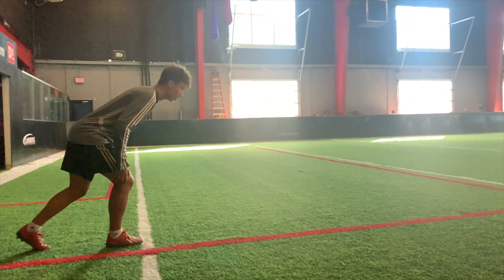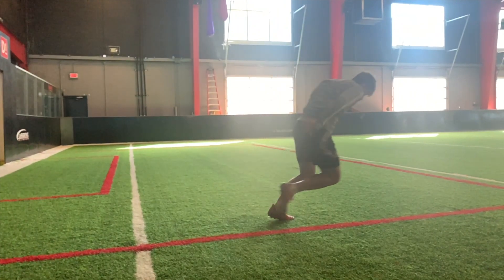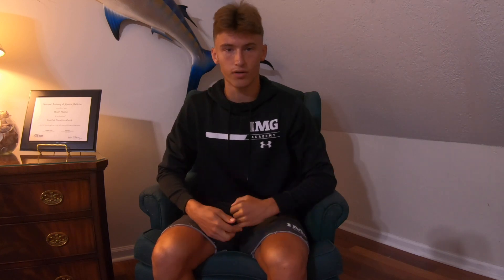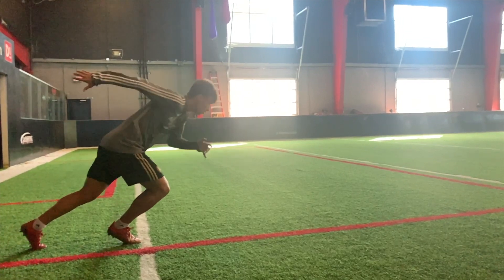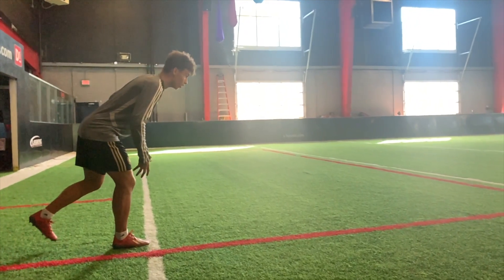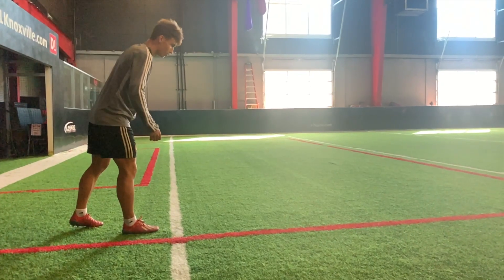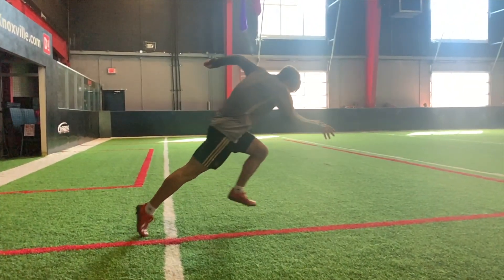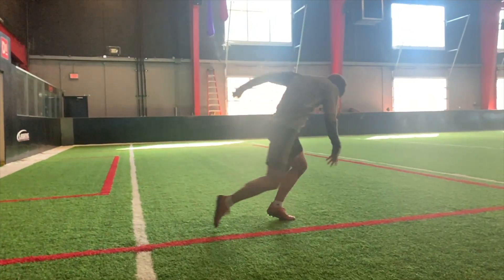HOW TO SPRINT LIKE RONALDO - ACCELERATION TRAINING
In this video I show you exactly how to improve your explosiveness and accelerative technique. This technique is used by all of the best players to gain the competitive edge on their opponents.

LINK TO MY MEMBERSHIPS BELOW

Follow Nonstop Progress on instagram: @nonstop.progress

About Me:
Name: Heath Martin
Age: 18
Height: 5’10
Weight: 170
Nationality: USA
Current Team: DC United U19’s
Last Team: Atlanta United U19’s
Previous Teams: IMG Academy, Tennessee ODP
Position: LB/LM/LW

Best Gear/Equipment
Soccer ball
Training ladder
Resistance bands
Training poles
Soccer cleats
Gym shoes
Training socks
Compression shorts
Training shorts
Training shirt
Best training jacket
Soccer rebounder
Training Headphones
Camera case
Camera Microphone Adapter

My Supplements
Protein for Muscle Building
Protein for Recovery and Injury Prevention
Vegan Protein
Multivitamin (Men)
Best Multivitamin (Women)
Best CBD Supplement
Best Adrenal supplement
2nd Best Adrenal supplement
Best Gut healing supplement
Best Vitamin D3 supplement